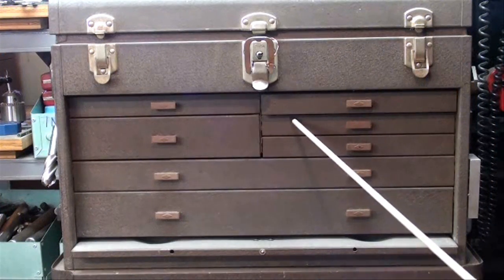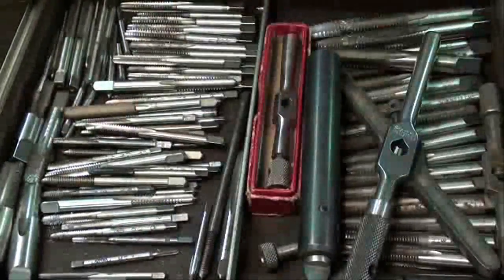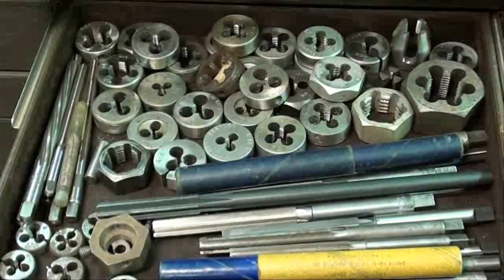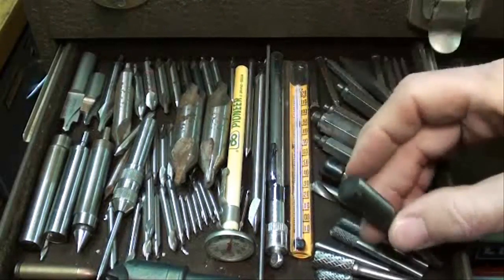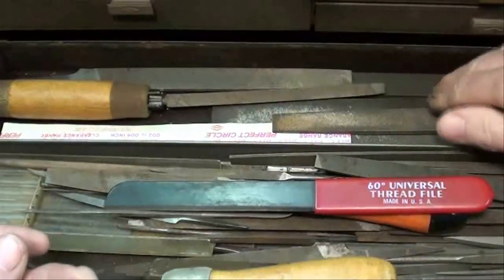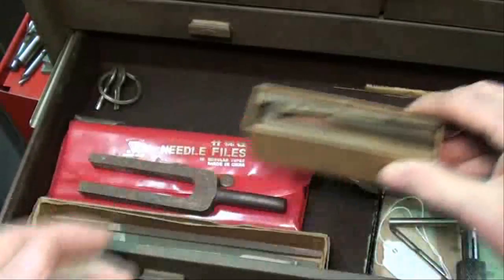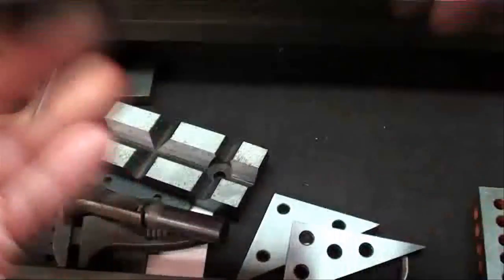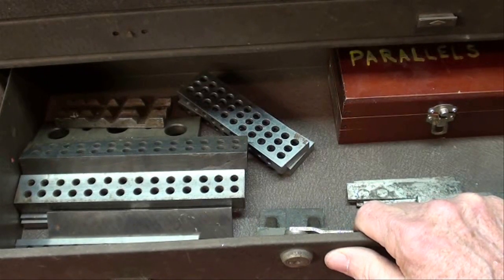MACHINIST TOOLBOX TOUR Part 4 of 4 tubalcain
Tubalcain takes you on a tour of his 4 Kennedy toolboxes-drawer by drawer.
This tour will be presented in 4 parts for a total of 105 minutes.